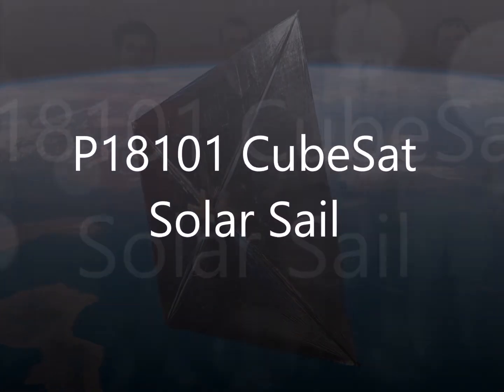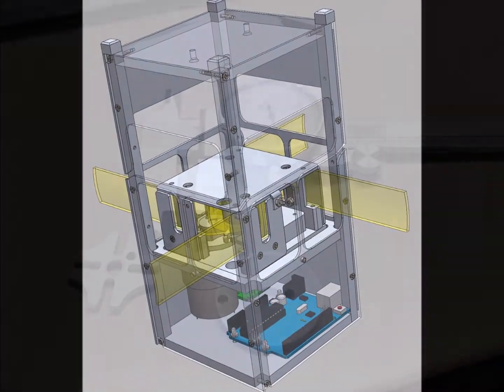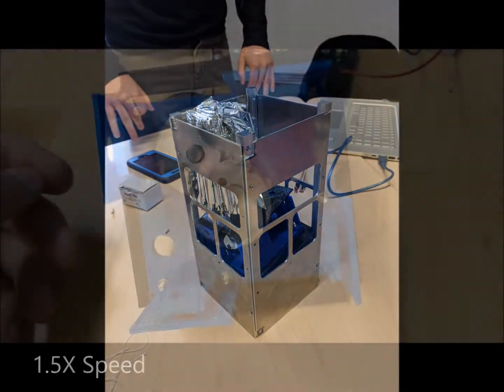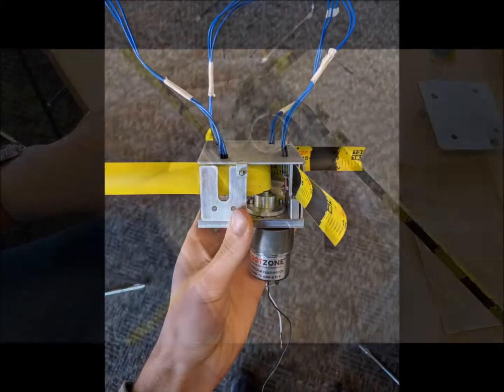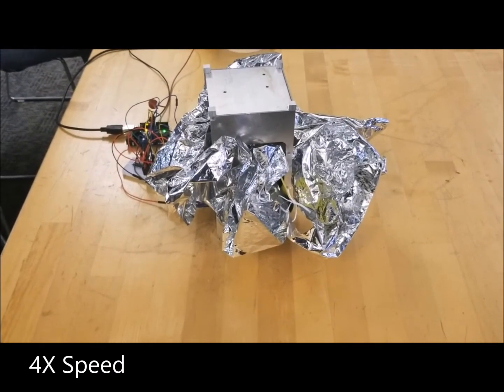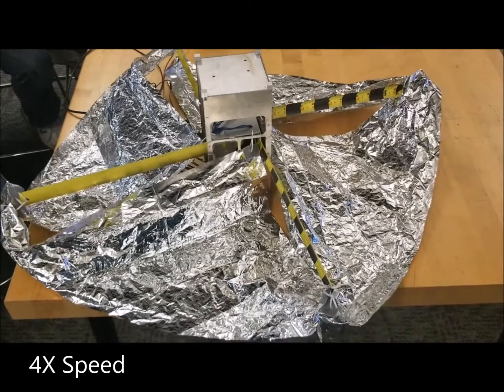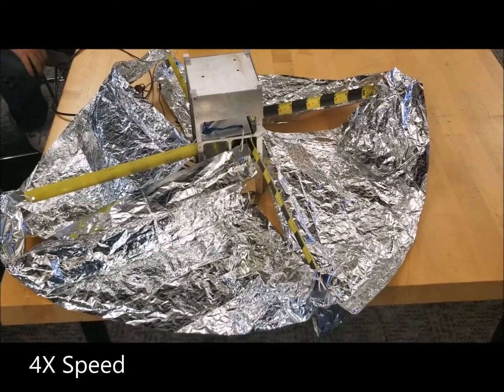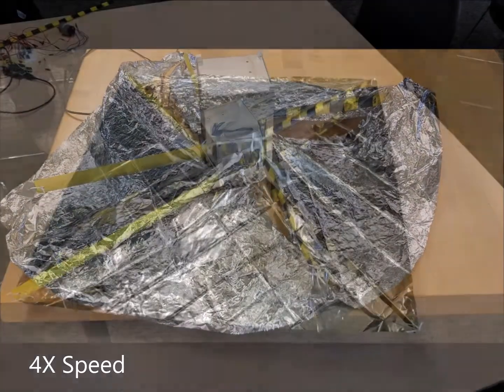CubeSat Solar Sail "Lightning Talk"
This is the "Lightning Talk" video for Rochester Institute of Technology Multidisciplinary Senior Design team P18101. It gives a high level overview of our project, deploying a CubeSat from a Solar Sail. More details can be found on our EDGE